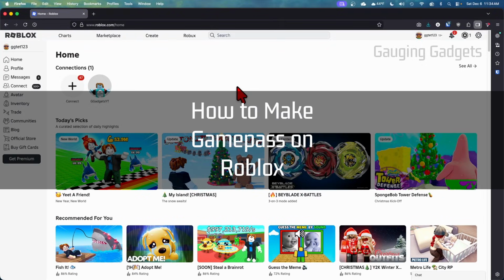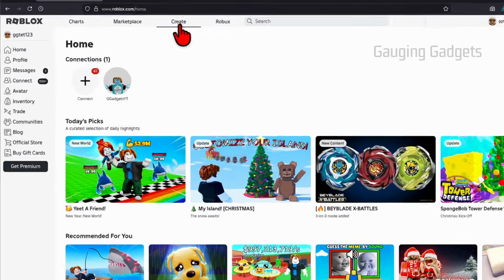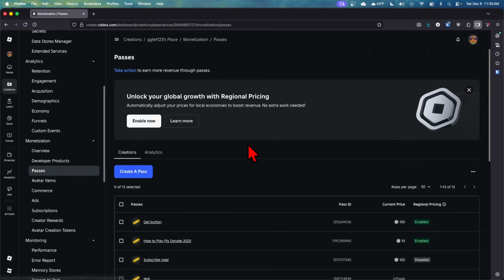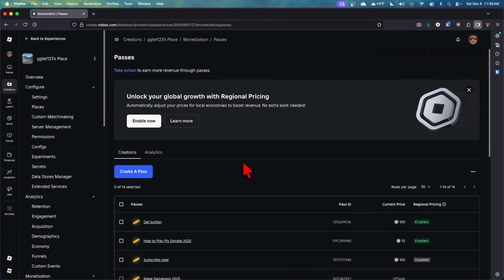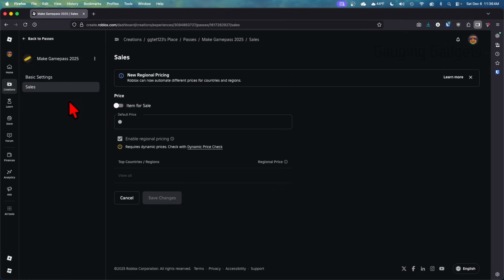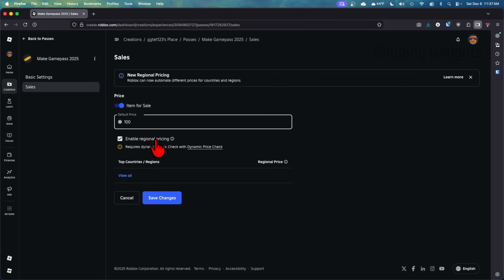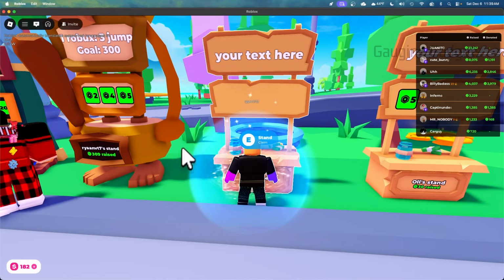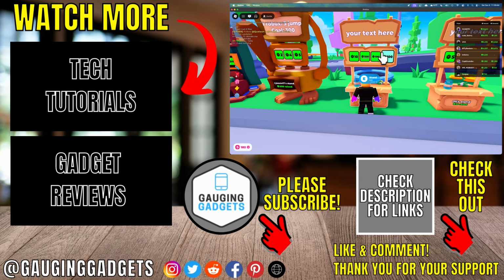How to Make Gamepass on Roblox - WORKING Update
Learn how to make a Gamepass on Roblox with this working 2025 update. In this tutorial, I'll show you how to create and sell a Gamepass in Roblox using the updated Creator Hub on PC, Mac, iPad, Laptop, and Chromebook for games like Pls Donate, Blox Fruits, and Adopt Me. This means you'll be able to set up your Gamepass correctly the first time, even with Roblox's latest interface changes, and start earning Robux from your experience.